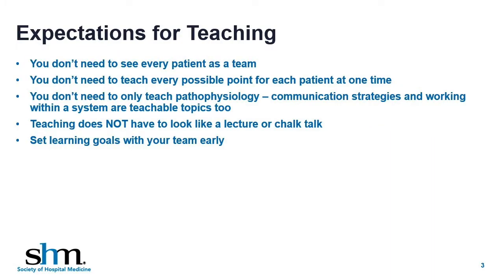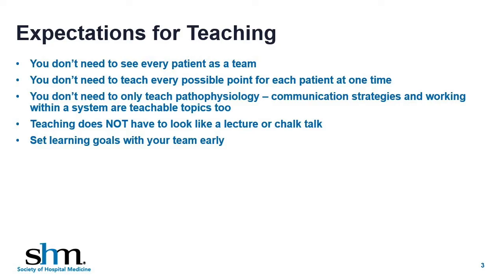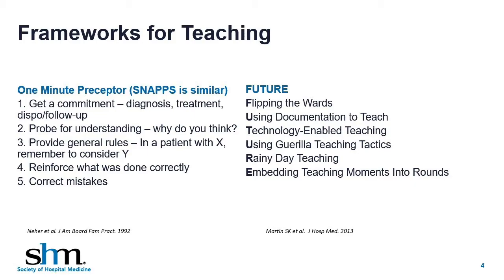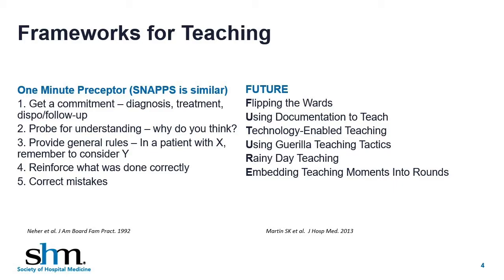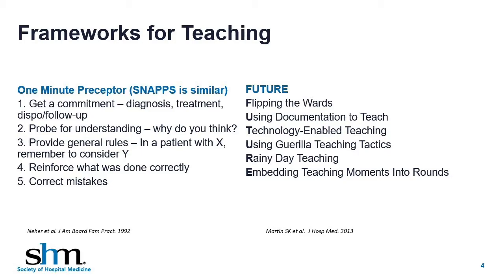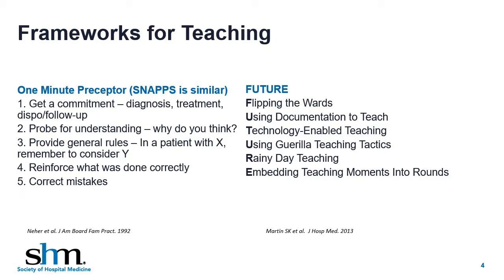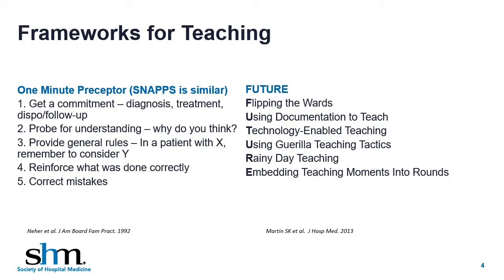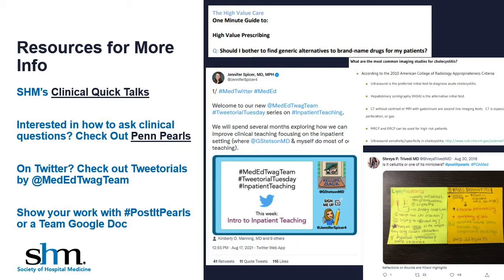Education Consult Series | Quick Clinical Teaching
This video is part of the Education Consult Series – Teaching in Community Settings.

This series is dedicated to providing hospitalists with practical, easy-to-use teaching techniques, tips, and resources from academic clinician educators.

This consult is between Dan McFarlane, MD, FAAP, FHM and Jennifer Readlynn, MD, FHM, regarding quick clinical teaching. This consultation will help listeners understand expectations of teaching while on a clinical service, it will discuss strategies for incorporating teaching on an inpatient service, and will review resources to support inpatient teaching.

Recording date and location: location: virtual; date: December 2021